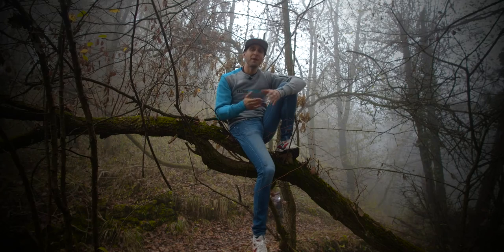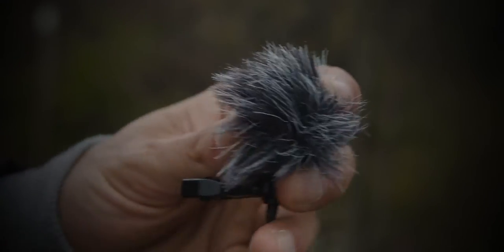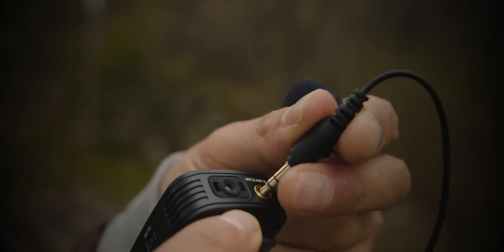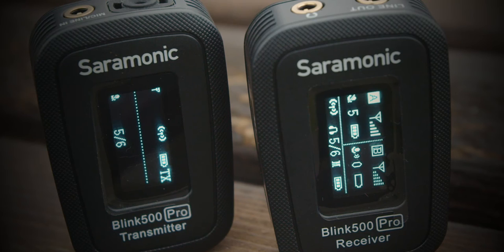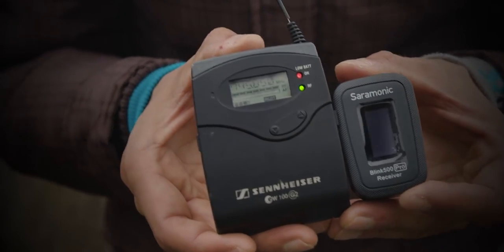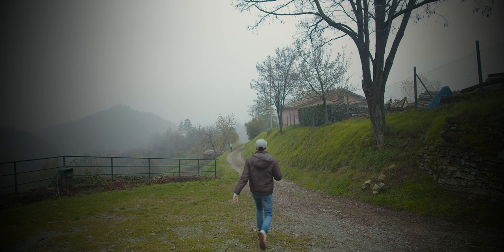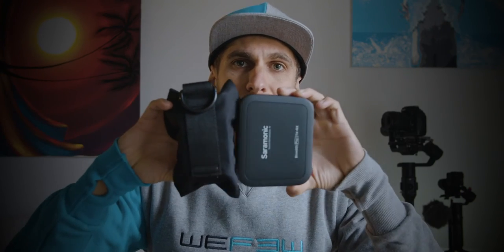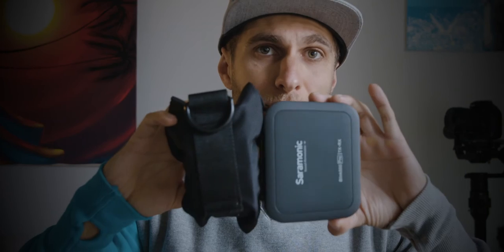Saramonic Blink500 Pro B1/B2 Microphone Review | Size does matter!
Today I'll review the microphone Saramonic Blink500 Pro B1.
This is a wireless microphone system which comes with one transmitter and one receiver. You an also find the Blink500 Pro B2 which includes two transmitters and one receiver.
If you are looking for a wireless lavalier (lapel) mic, can this be the best vlogging and professional microphone?
And can this be the replacement if the RODE Wireless Go?
This lapel mic can reach up to 100 metres distance from the receiver on a clear-of-obstacle linear field.

01:06 What's the Saramonic Blink500 Pro?
01:42 Unboxing
02:53 Battery and charging
04:01 Key features
06:20 Dimensions and weight
06:54 Price
07:10 Comparisons
07:50 Tests
10:48 My opinion
13:39 Conclusion

GET the:
- Saramonic Blink500 Pro B1
- Saramonic Blink500 Pro B2
- Sennheiser Portable Wireless Lavalier Mic Set (EW 112P G4-B)
- Rode VideoMic GO
- AKG C 417 PP, Lavalier Microphone Condenser

✂️  Learn how to edit videos for youtube & social media with my complete 14 hours online course of Adobe Premiere Pro 2020, marked as "BEST SELLER" on Udemy.
GET IT through my link here at £24.99 instead of £149.99.

📞 Reach out and SIGN UP to my website for special content and discounts on my courses